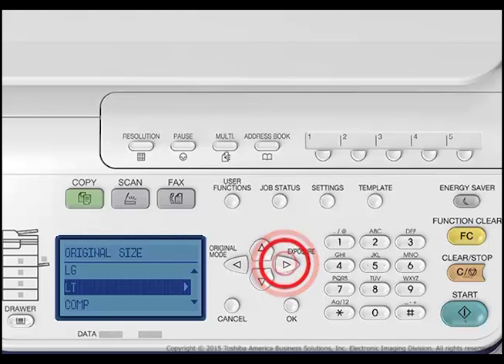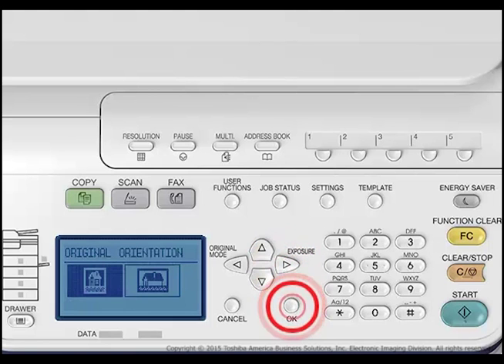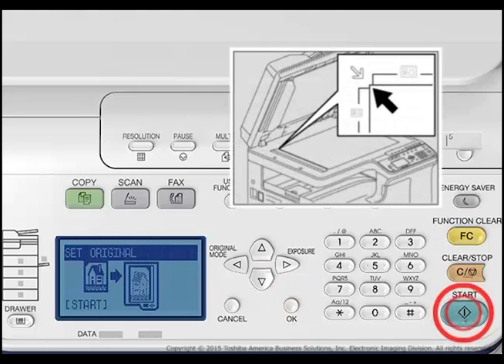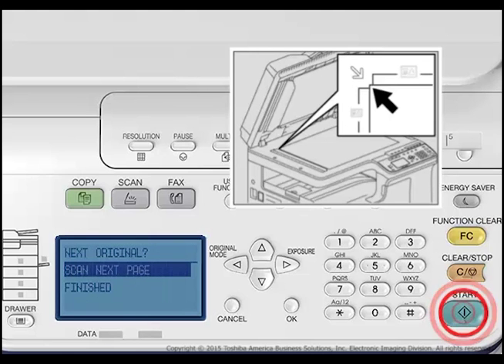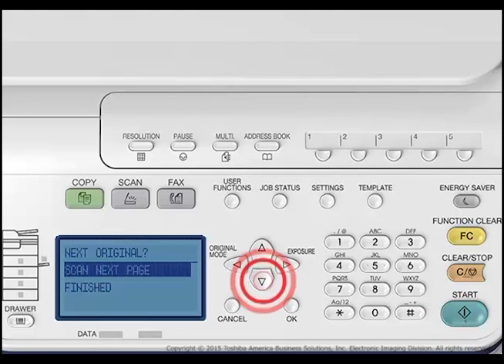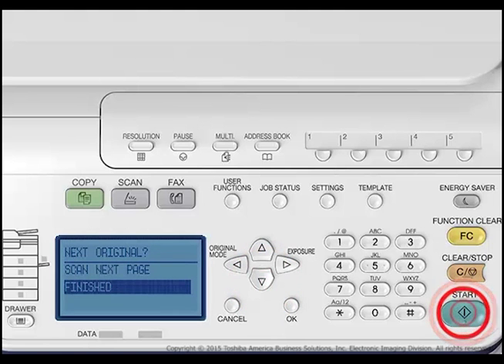2-in-1 or 4-in-1 Copying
for a comprehensive Interactive Product Tutorial covering the e-STUDIO2309A/2809A systems.